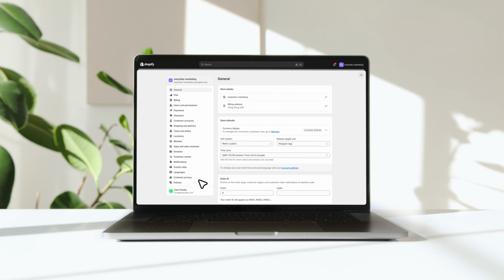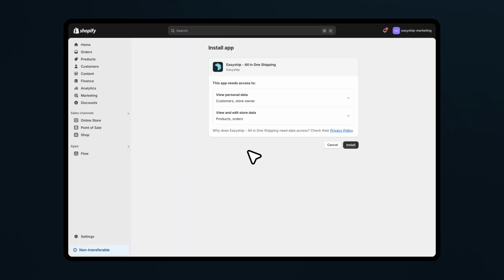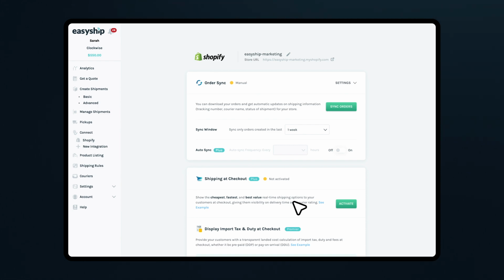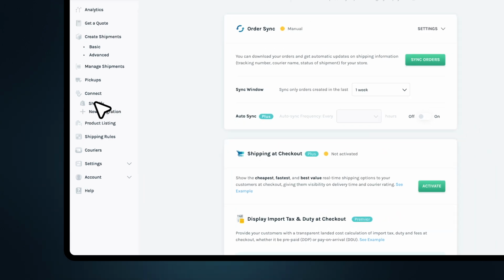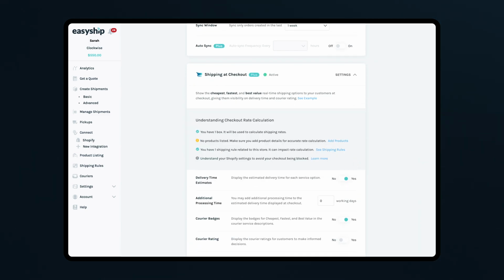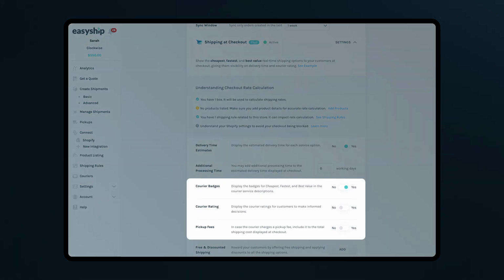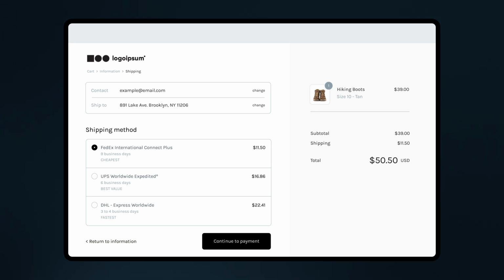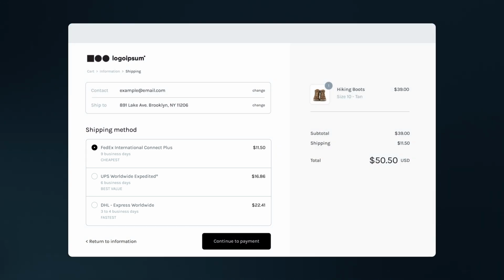Installing Rates at Checkout for Shopify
Learn how to enhance your Shopify store’s checkout experience by displaying real-time shipping rates with Easyship! In this tutorial, we guide you step-by-step to set up accurate shipping rates based on your customers' locations and cart contents. Providing transparent and real-time rates can build trust, reduce cart abandonment, and improve customer satisfaction.

Visit our Help Centre for more on real-time rates for Shopify

Important: Always confirm the latest availability and courier rates via the Easyship App Images and graphics are for illustration purposes only. Rates, discounts, and services are subject to change without notice.